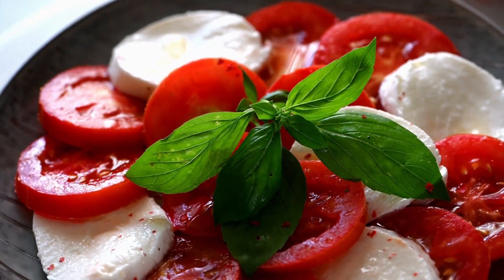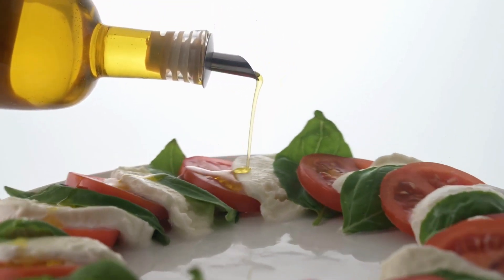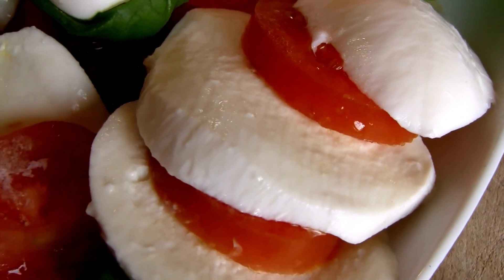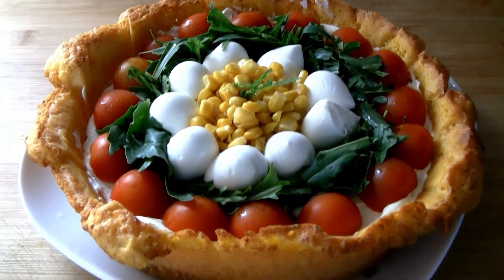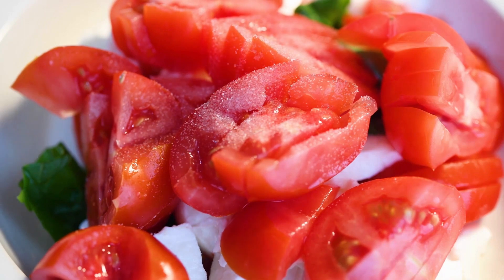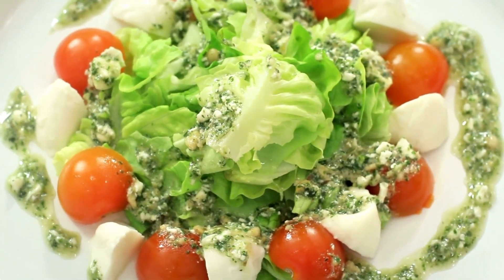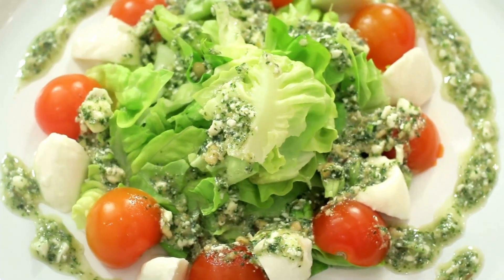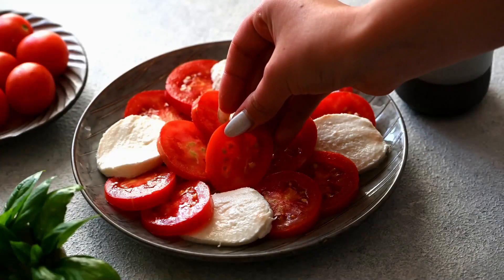Best of Cooking | Cooking Girl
Best of the cooking store in the world